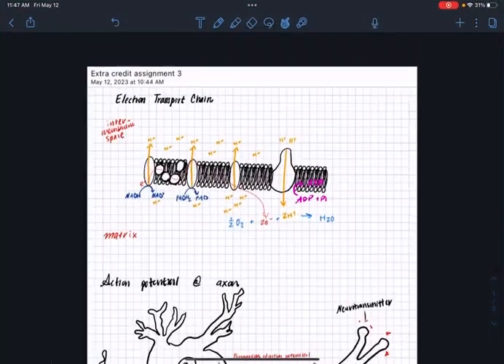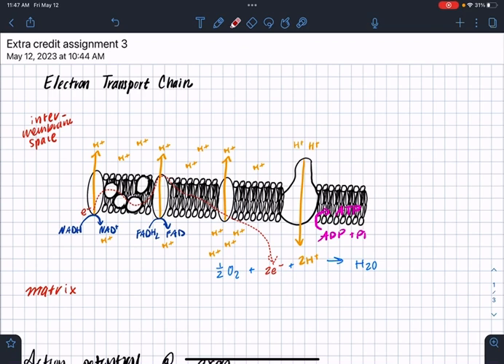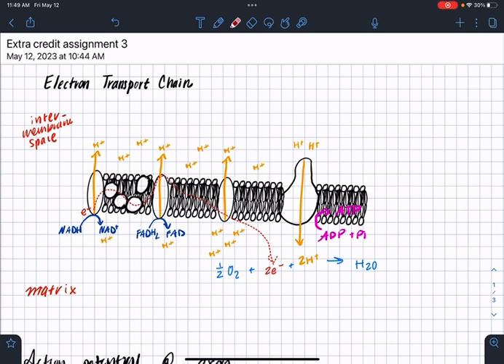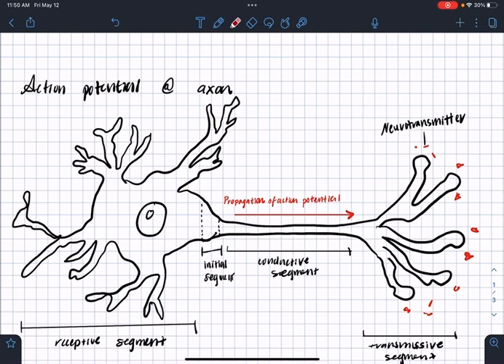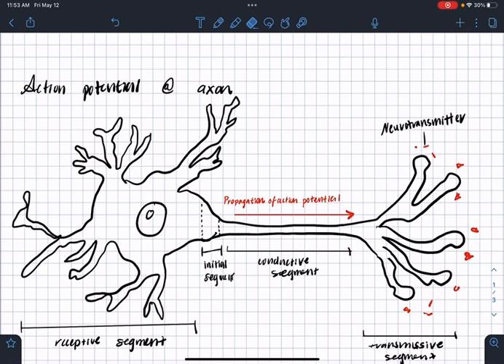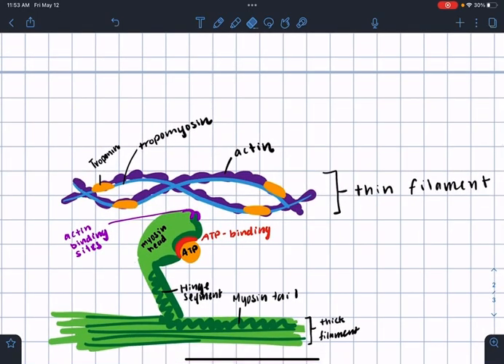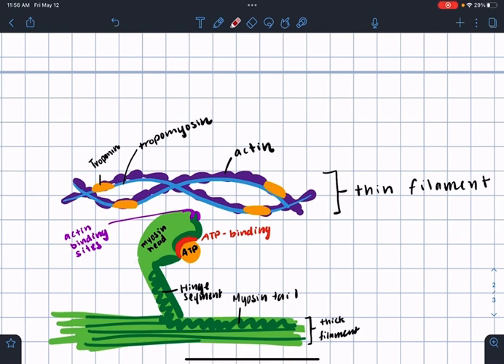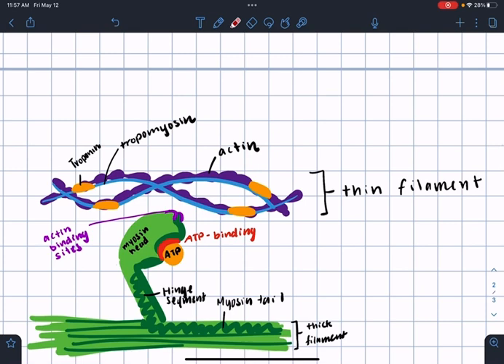Extra credit 4